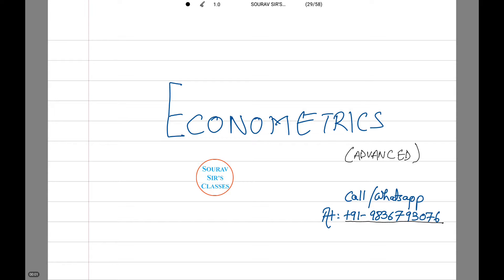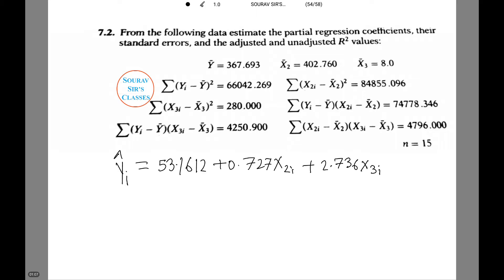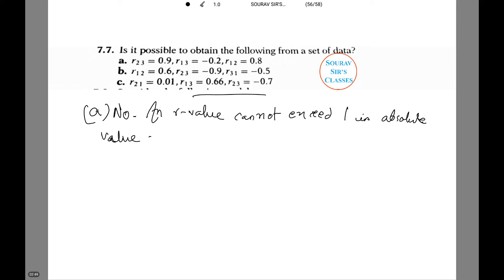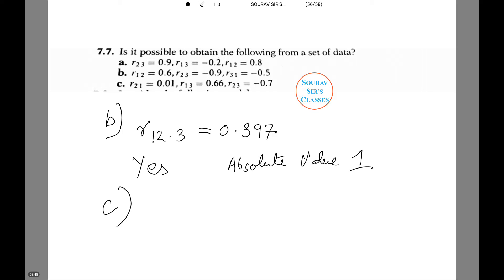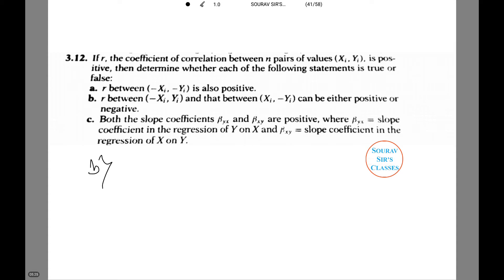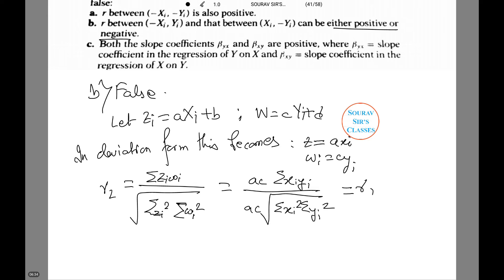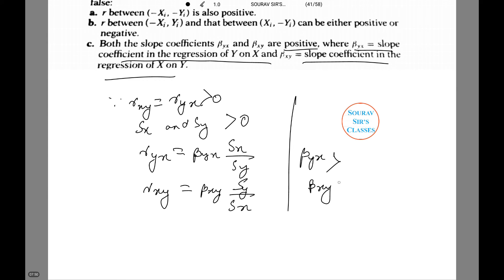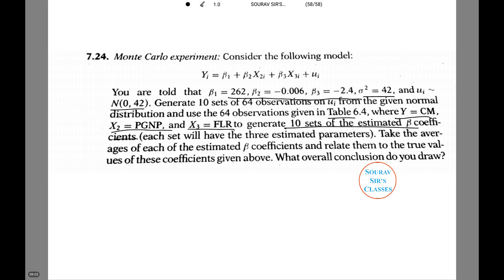PARTIAL REGRESSION COEFFICIENTS ECONOMETRICS ISI ,DSE ,JNU ,BSC ,UPSC ,MIT ,IIT ,NPTEL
econometrics academy,
econometrics academy panel data,
econometrics academy stata,
econometrics analysis,
econometrics and management science,
econometrics and operations research,
econometrics applications,
econometrics basic concepts,
econometrics basics,
econometrics bsc,
econometrics by example,
econometrics calculation,
econometrics class,
econometrics cointegration,
econometrics consistent,
econometrics course,
econometrics data,
econometrics data analysis,
econometrics delta method,
econometrics documentary,
econometrics easily explained,
econometrics efficiency,
econometrics error correction model,
econometrics exam questions and answers,
econometrics example,
econometrics explained,
econometrics first difference,
econometrics for beginners,
econometrics for dummies,
econometrics for finance,
econometrics for managers,
econometrics for undergraduate,
econometrics forecasting,
econometrics formulas,
econometrics full course,
econometrics graduate level,
econometrics lectures,
econometrics matrices,
econometrics mit,
econometrics modeling,
partial regression coefficients